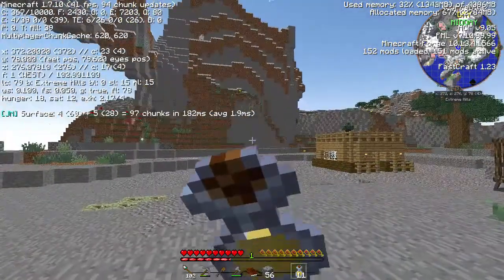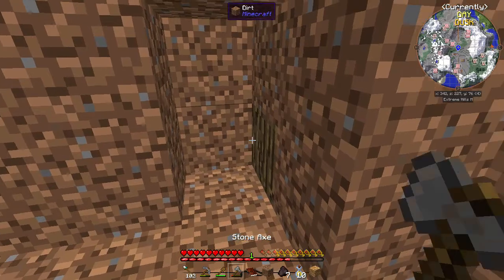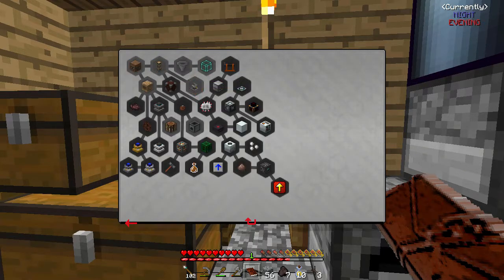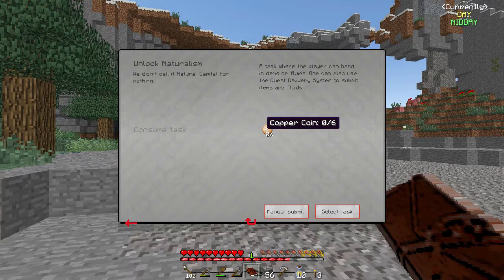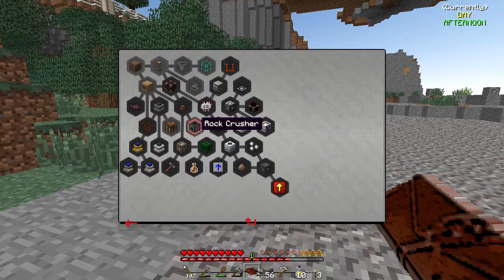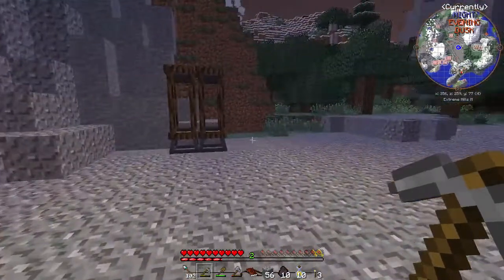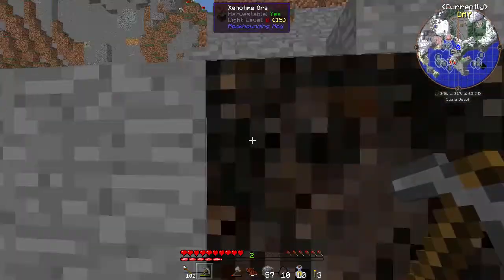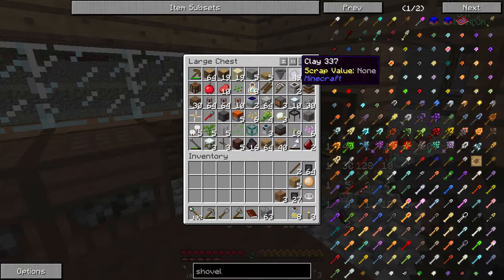Material Energy^Natural Capital -- Episode 02: Simple Machines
In this episode, we begin working on getting some automation, starting with simple things like Hoppers and Redstone Engines, and then work towards getting Coke Ovens and Creosote Oil!

Continuing our journey into the Material Energy series, in this modpack water is finite, trees take a long time to regrow, and mining ores is best left to the machines, so we take on more of an administrative attitude as we build factories to automate everything to send back to civilization for sweet, sweet, profits!